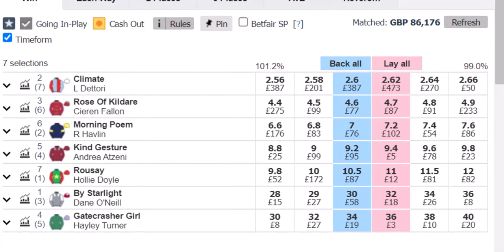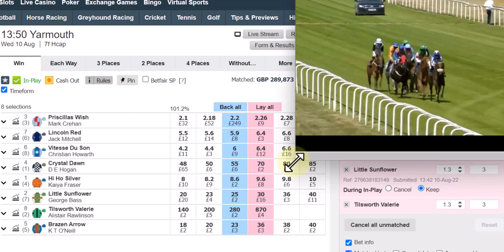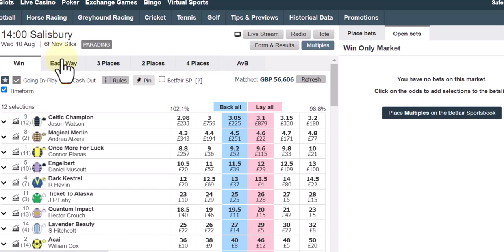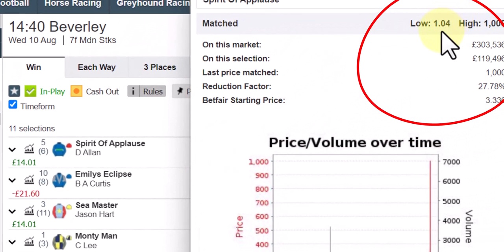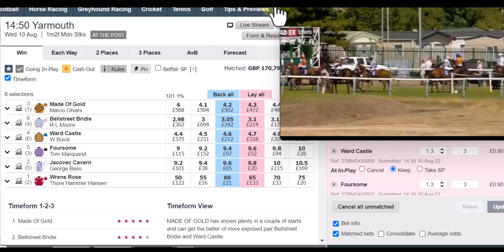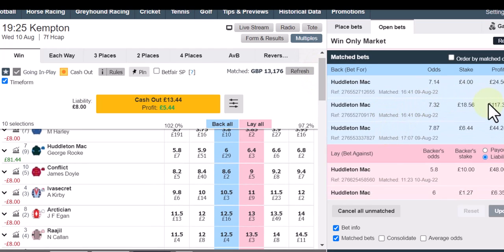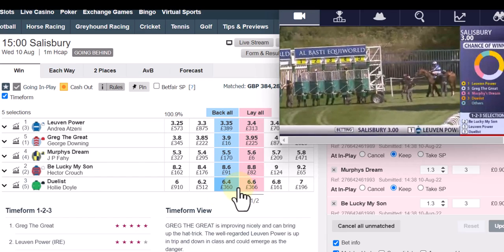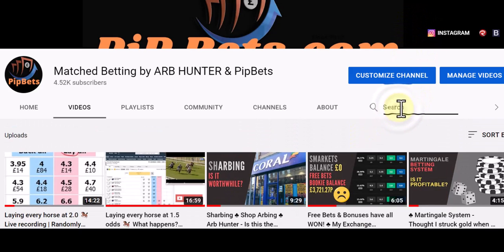LAYING EVERY HORSE AT 1.3 ODDS 🐴 What Happens? BETFAIR TRADING STRATEGY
In this video I show live laying of EVERY horse at odds of 1.3 odds!
BETFAIR TRADING STRATEGY - Laying the field
You can decide for yourself if this strategy can work for you?
You will also see 2 lays beaten at odds of 1.04!! Amazing

LINKS MENTIONED

0:00 How we will lay at 1.3
01:11 - Race 1 laying
03:40 - First lay race begins
06:50 - Time Lag of live in play races
07:00 - Laying race 2
08:50 - Race 2 begins
11:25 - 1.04 ODDS ON IN PLAY beaten!
13:23 - Laying Race 3
15:27 - Race 3 begins
19:23 - Arb opportunity found
20:44 - Laying Race 4
22:22 - Race 4 begins
25:44 - Another 1.04 ODDS ON BEATEN!